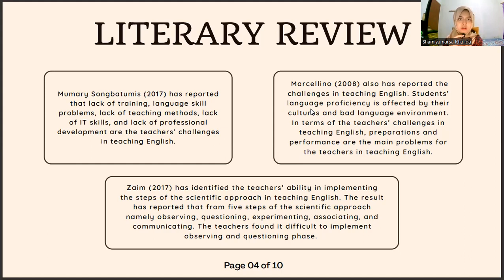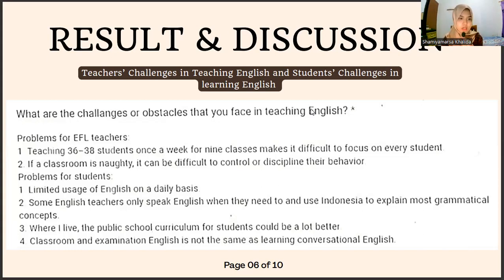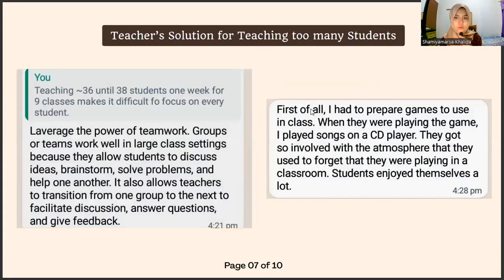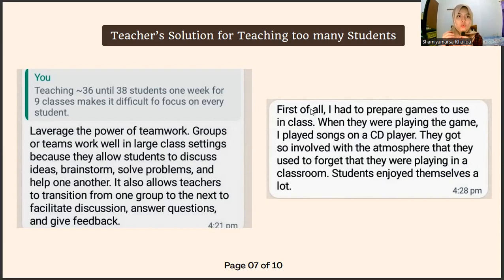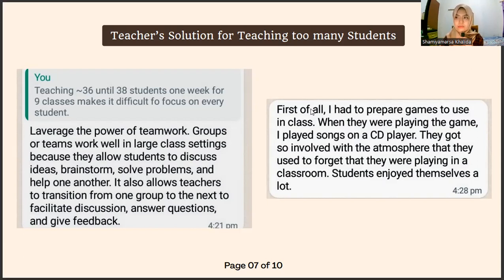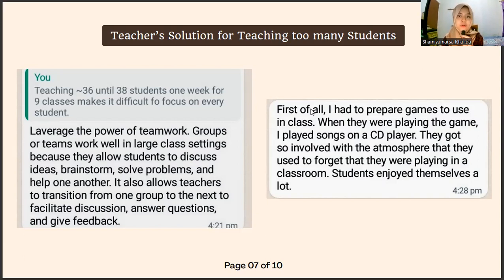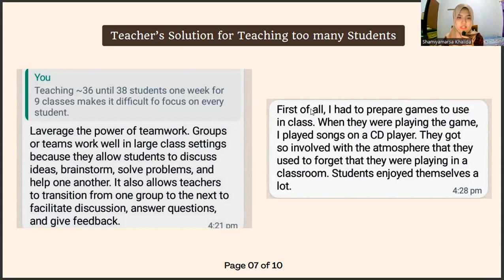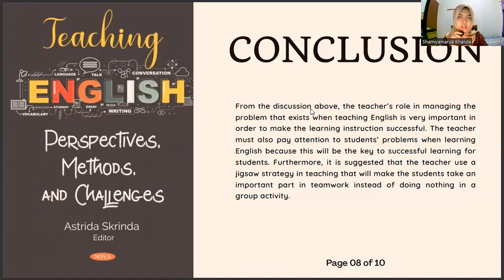Final Project-Academic Presentation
Hello everyone~ My name is Shamiyamarsa Khalida with student ID 2106829. I'm from the Indonesia University of Education. Here is my video assignment. This video is intended to fulfill the final assignment for an academic presentation course. Happy watching!